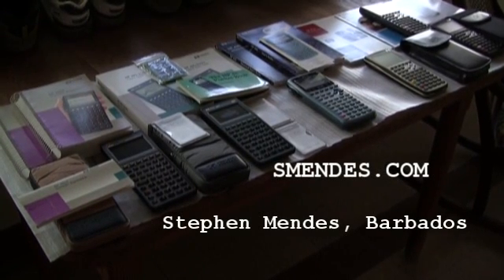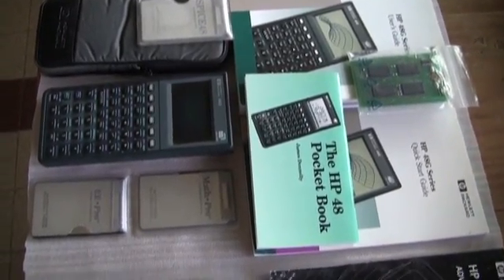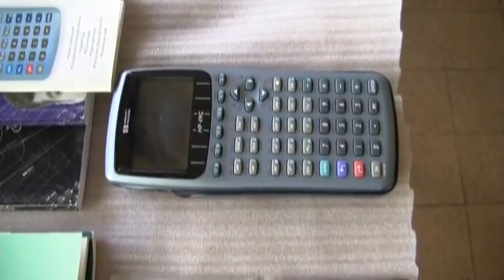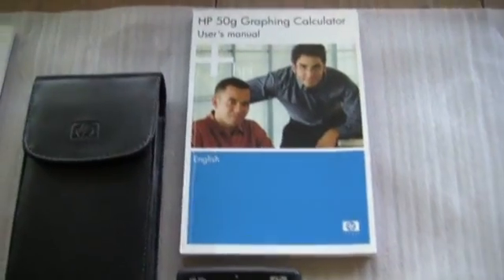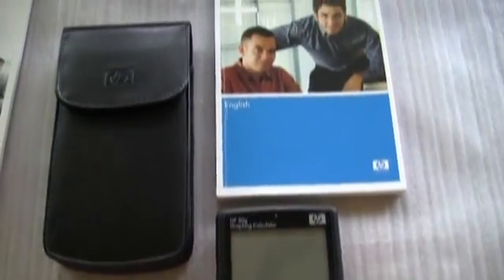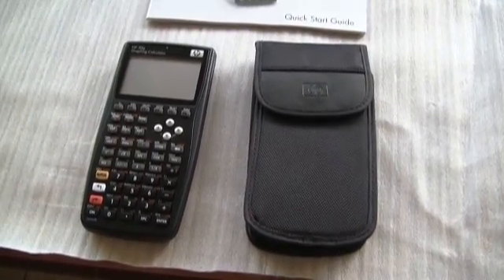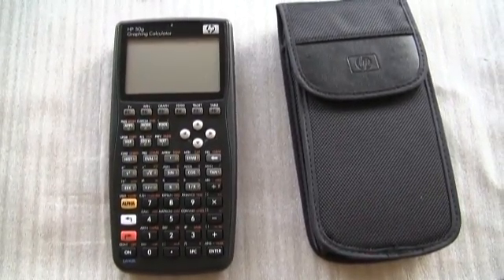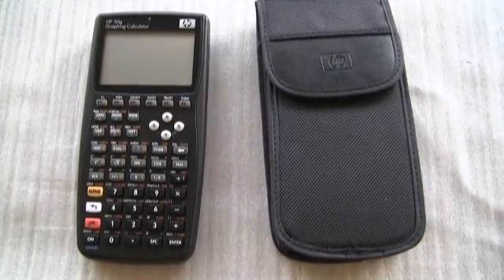HP Graphing Calculators - The Truth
A short history of the HP graphing calculators. this video is a pre-cursor to the "in-depth" tutorials that I am hoping to do for my students at the University of the West Indies